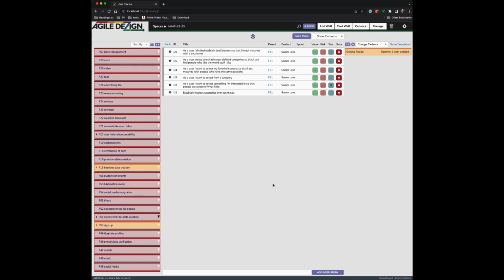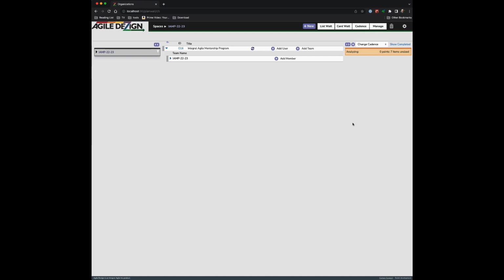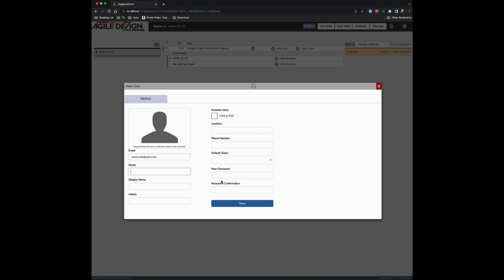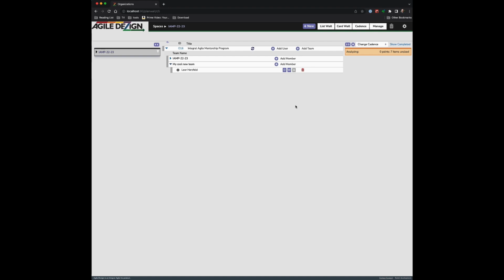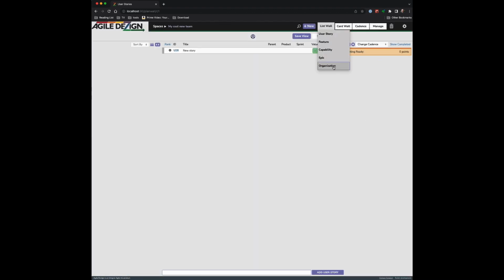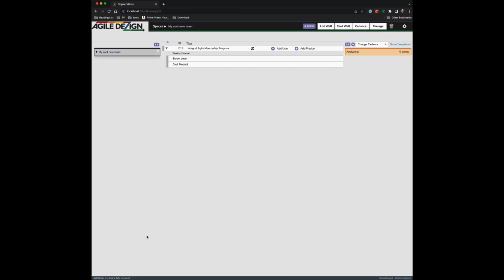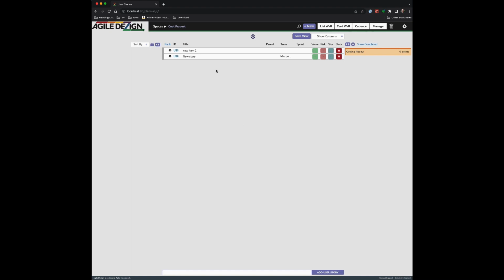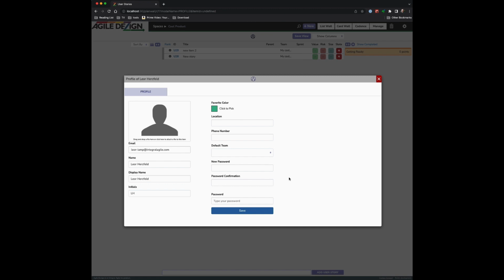Adding Teams, Products and Users to ADZ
We examine Agile methodologies through an integral lens giving us a broader and deeper appreciation of the skills, relationships, systems and tools that are necessary for a successful Agile Transformation. You can learn more about our Integral Approach